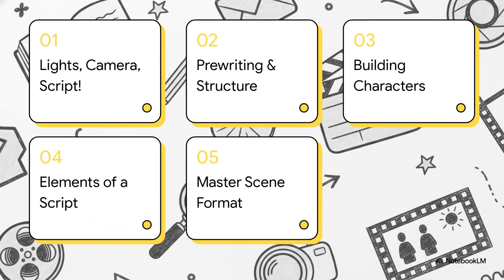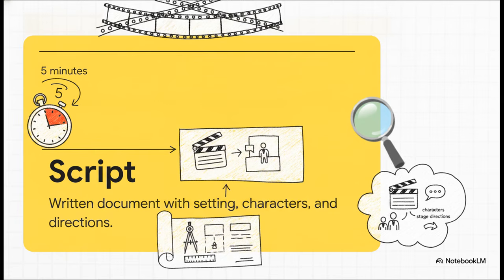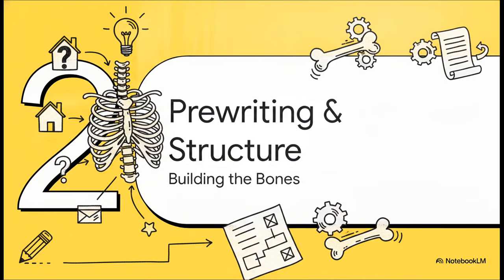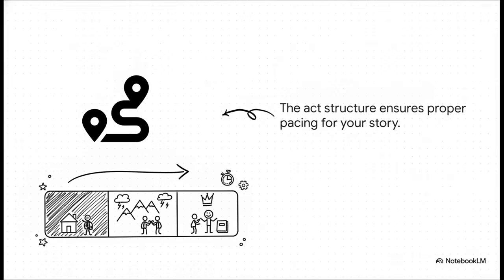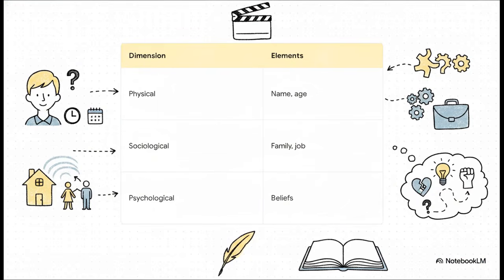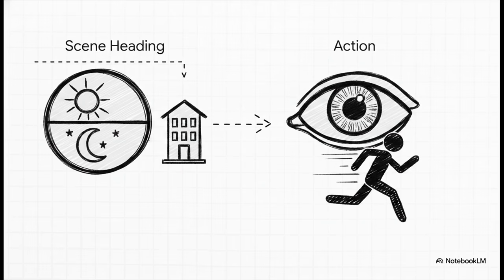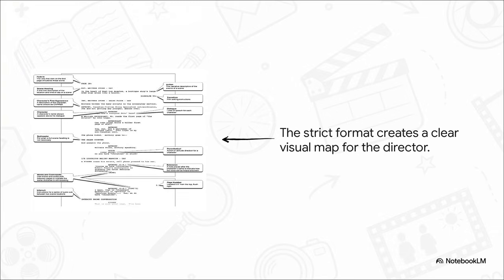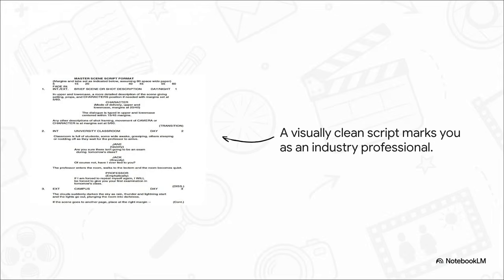Grade 10 English Term 1Week 5: Prewriting the Script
Welcome to this Grade 10 English Term 1 Week 5 lesson! In this video, we will discuss Prewriting the Script, an important stage in the writing process where ideas are planned and organized before writing the final script.
This lesson is based on the MATATAG Curriculum and is designed to help learners understand the essential steps in script prewriting, making it easier to create clear, engaging, and well-structured scripts.
📚 In this video, you will learn:
✅ What prewriting is and why it is important
✅ The different stages of script prewriting
✅ How to generate and organize ideas for a script
✅ Creating an outline and planning scenes
✅ Tips for writing an effective and engaging script
✅ Examples and guided activities
This video is perfect for: